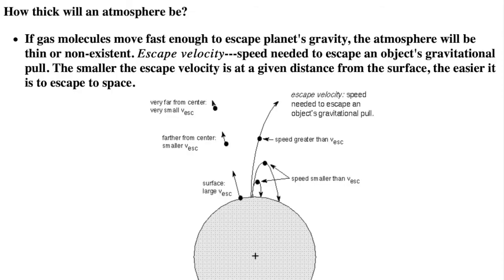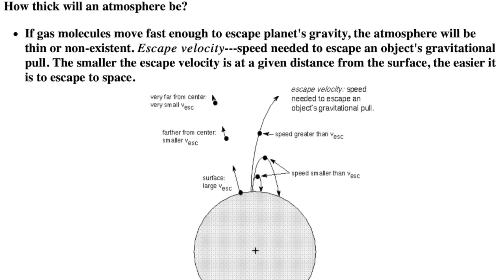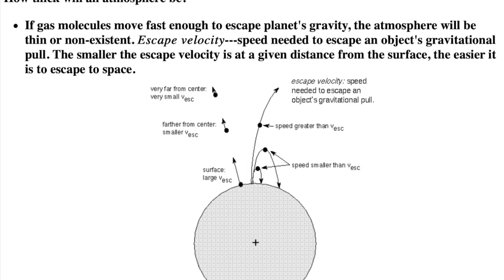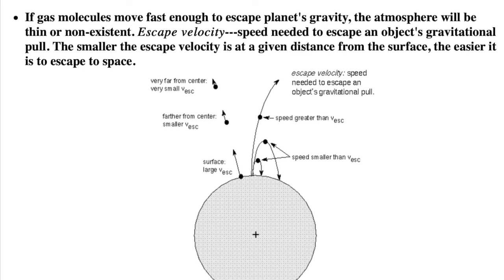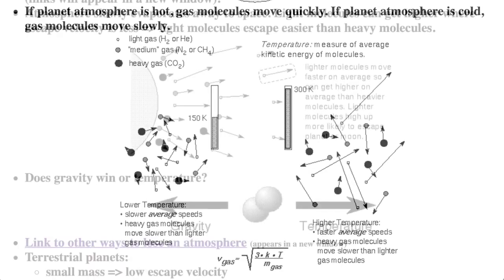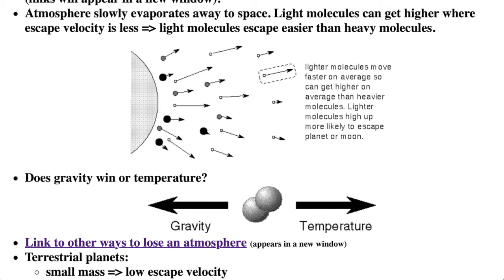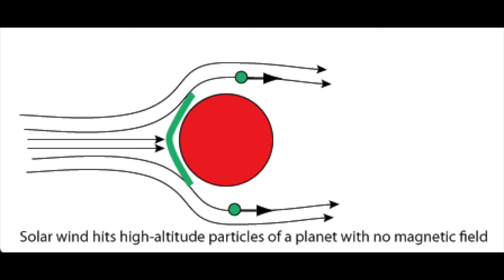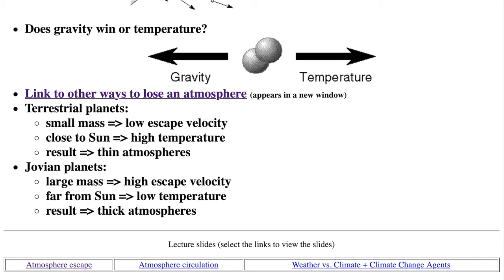Planet Atmospheres for Public Lecture 1 — Retaining an Atmosphere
This video is about the escape and retention of planet atmospheres through the thermal loss mechanism. It looks at the two factors determining the loss of an atmosphere: the escape velocity and temperature. It includes a brief description of non-thermal mechanisms. First of a set about atmospheres and third lecture for chapter 9 of Astronomy Notes.